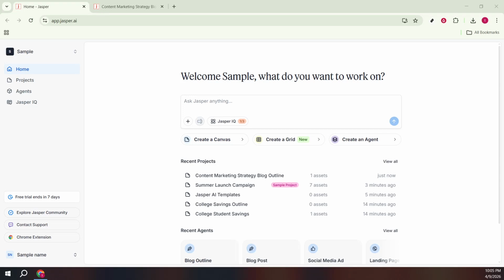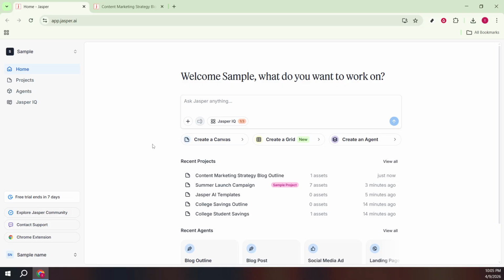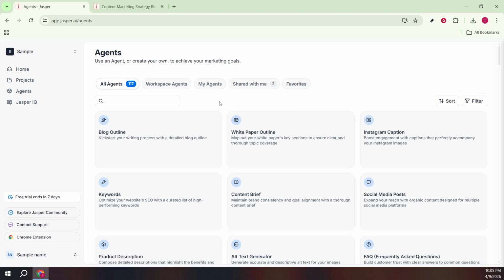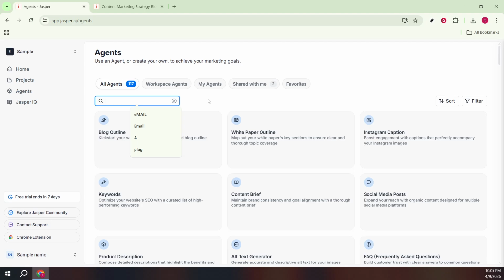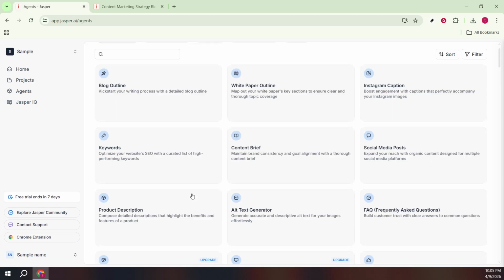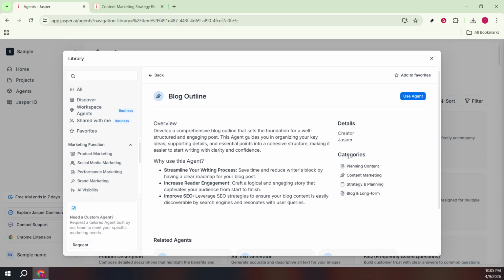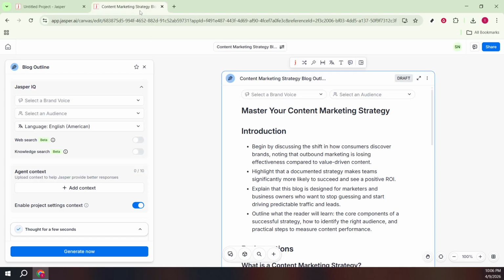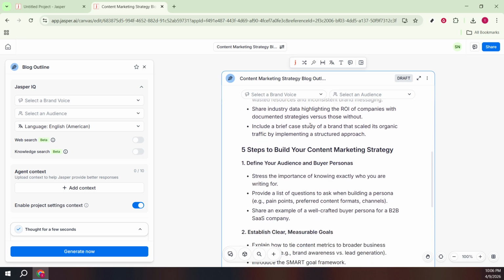How To Use Jasper AI Dynamic Templates [2026 Guide]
How To Use Jasper AI Dynamic Templates

In today's video, we cover how to use jasper ai dynamic templates, jasper ai templates tutorial, dynamic templates jasper ai, jasper ai content templates, ai writing templates tutorial, jasper ai guide, how to use jasper ai, content creation with ai templates, jasper ai workflow, ai marketing templates, jasper ai beginner tutorial, automate content writing ai, jasper ai features explained, copywriting templates ai, content marketing tools ai, jasper ai tips and tricks